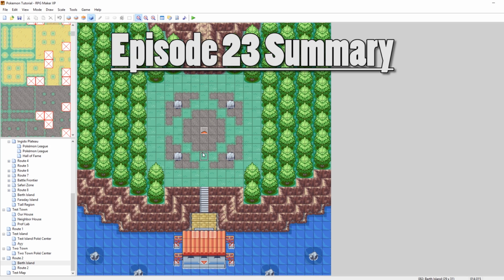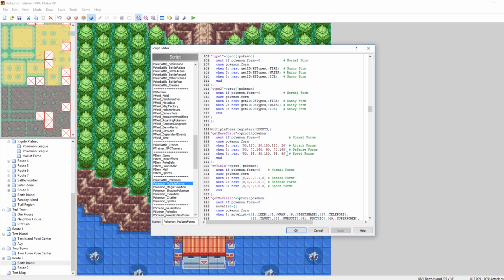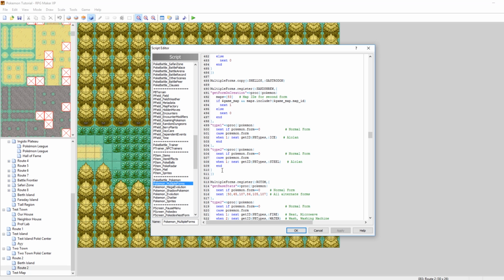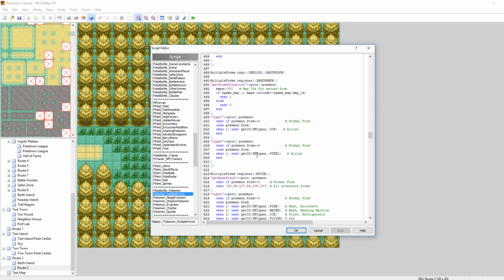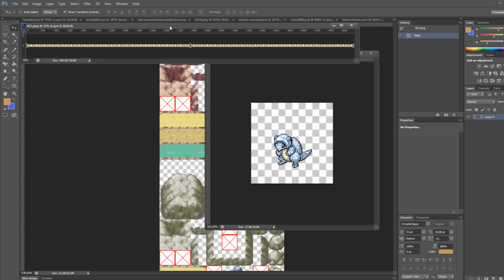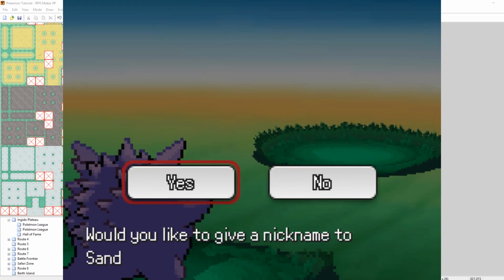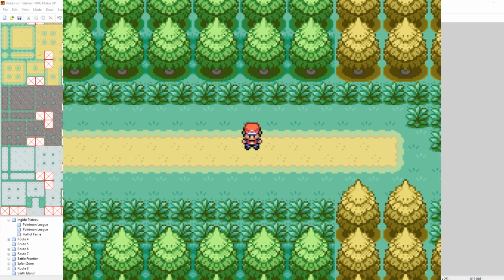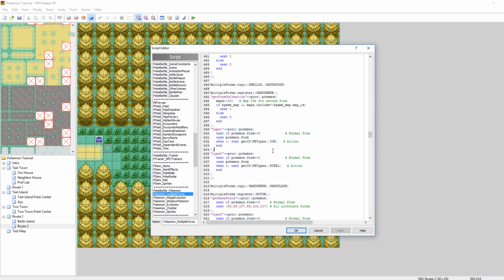How To Make a Pokemon Game in RPG Maker - Part 23: Pokemon Forms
Part 23: In this episode we look at how to change the forms of our Pokemon! We'll also look at defining and adding entirely new forms, such as Alolan Pokemon!